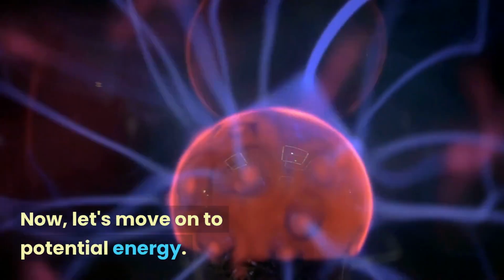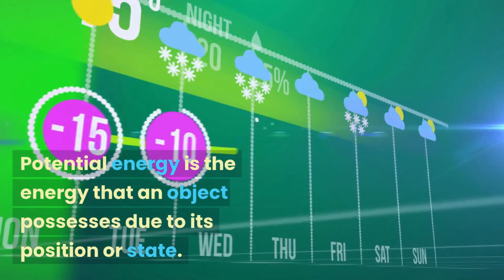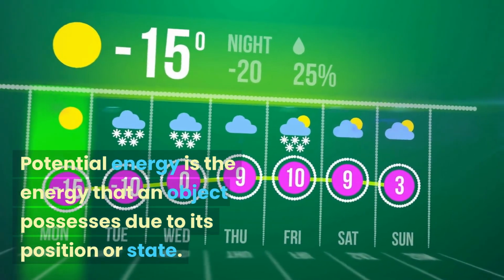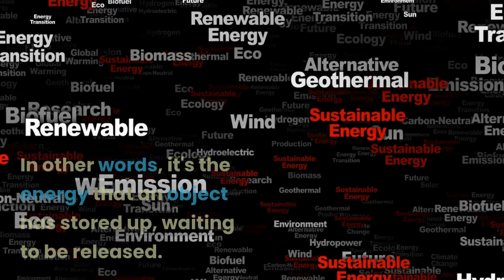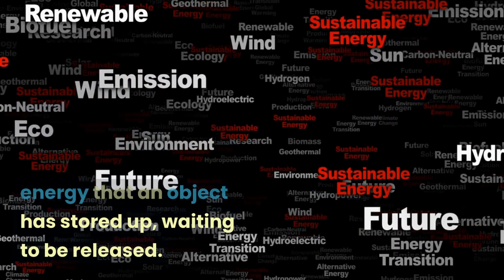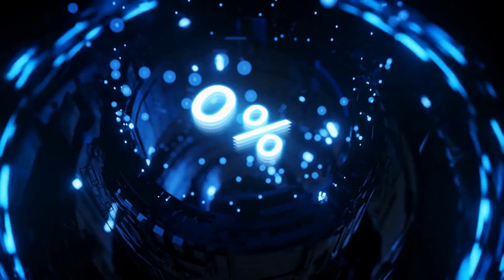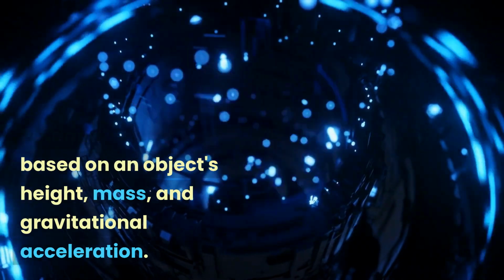What is the difference between kinetic and potential energy?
Kinetic and potential energy are two essential forms of energy that exist in the universe. In this video, we will explain the difference between kinetic and potential energy, their definitions, and practical applications. We will also explore how the law of conservation of energy applies to these forms of energy.